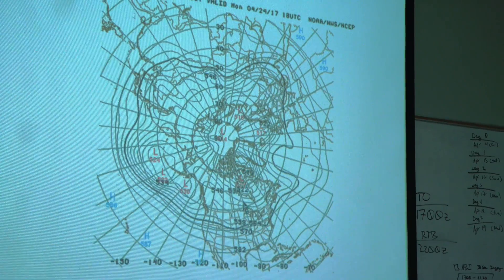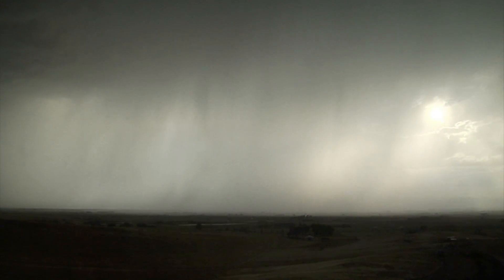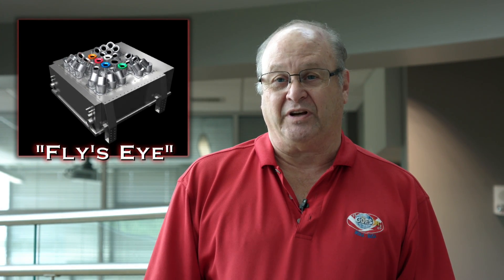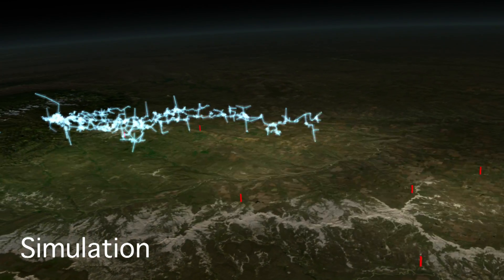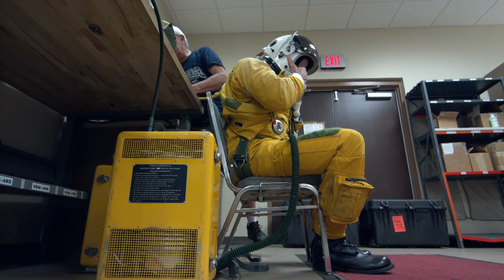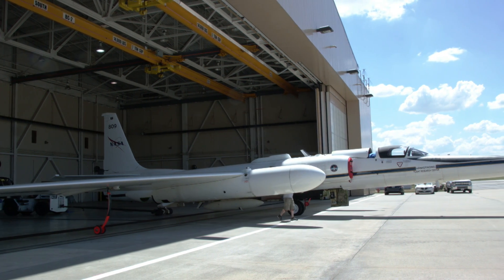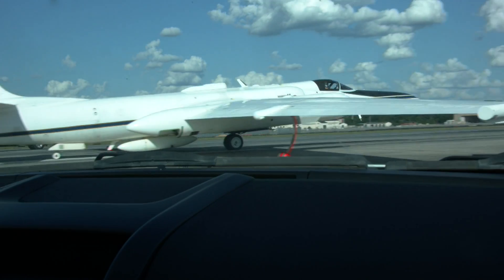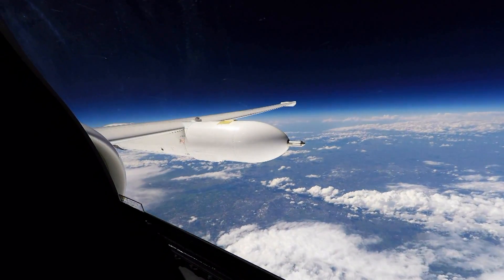GOES-16 Field Campaign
With NOAA’s revolutionary GOES-16 weather satellite in space and data flowing, the GOES-R team, a joint NOAA and NASA effort, set out to fine-tune and validate the satellite’s earth viewing instruments during what was known as the GOES-16 Field Campaign.

During the two-month long campaign, teams of instrument scientists, meteorologists, and specialized pilots used a NASA high-altitude plane, ground-based sensors, and satellites to collect and compare measurements from across the United States. With life-saving warnings and revolutionary weather data on the line, NOAA’s newest and most advanced weather satellite must be as accurate as possible.

From arid deserts and areas of dense vegetation, to open oceans and storms exhibiting lightning activity, the measurements collected covered nearly everything NOAA’s GOES satellites see from their orbit 22,300 miles above the Earth. The data sets from the instruments and sensors will be analyzed and compared to validate and calibrate the GOES-16 satellite's Advanced Baseline Imager and Geostationary Lightning Mapper.

Credit: NASA Goddard Media Studios